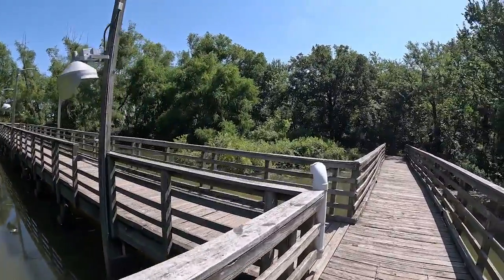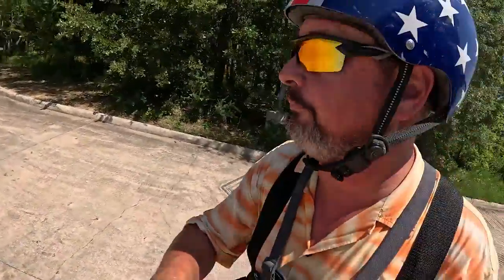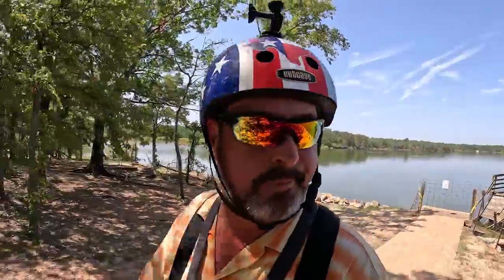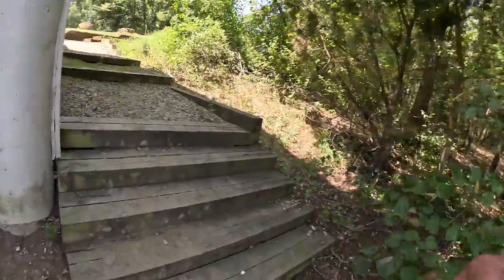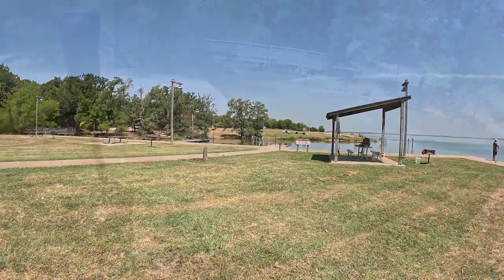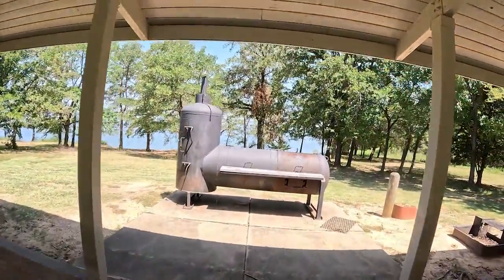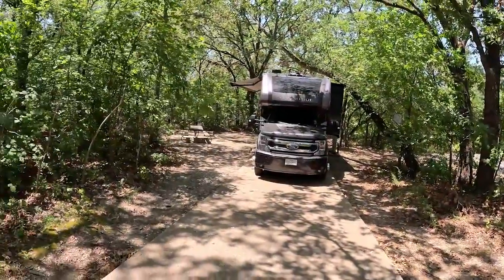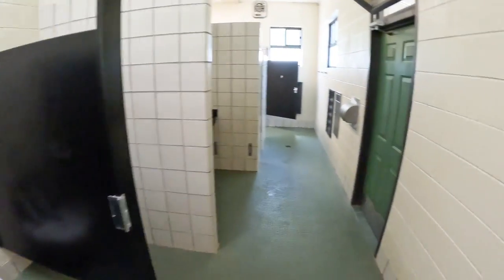A Return To South Sulphur Unit, Cooper Lake State Park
On my mission to create the most comprehensive campground video resource for the RV community in Texas I found myself returning to Cooper Lake State Park and camping at the South Sulfur Unit.
The South Sulphur Unit is the larger of the two Texas State Parks on Jim Chapman Lake. What that means to you is there is a whole lot of stuff to see! Outfitted with boat ramps, a beach, playground, cabins, screen shelters and lot of great campsites this is one fantastic Texas State Park!
In this campground experiential video I visit all of the stuff and show you what to expect when you visit the South Sulphur Unit of Cooper Lake State Park! Hop on board with me and lets go see some stuff at Cooper Lake State Park!